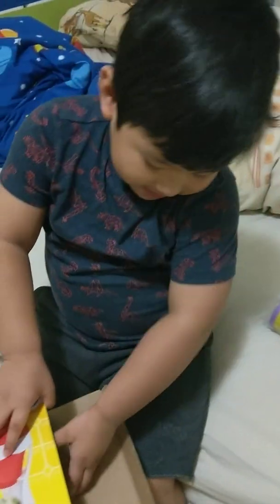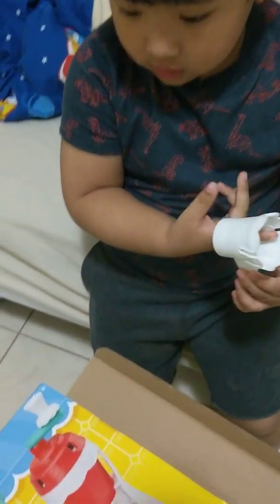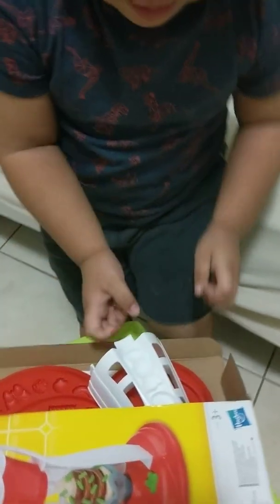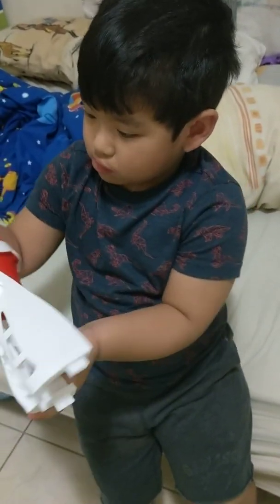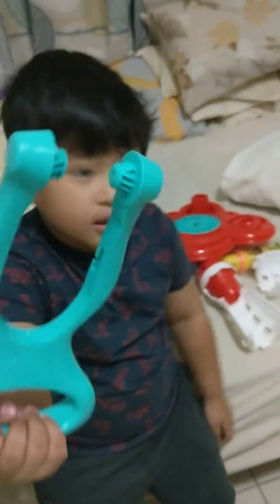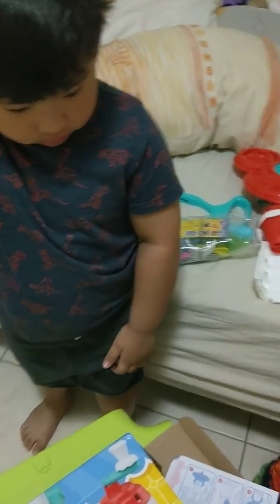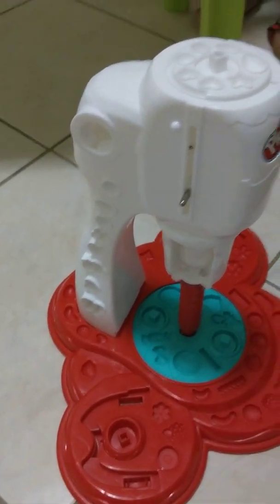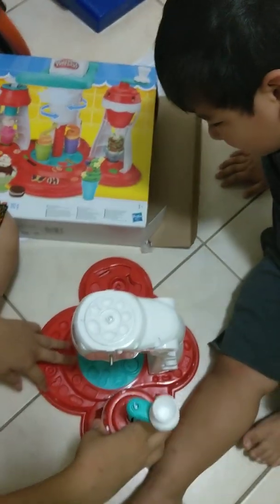Play-Doh The Ultimate Swirl Ice Cream Maker